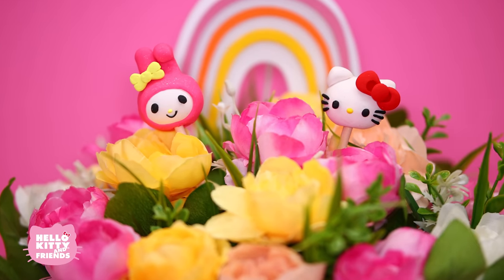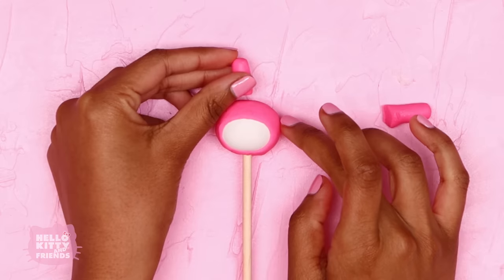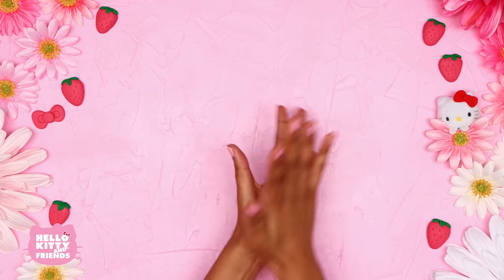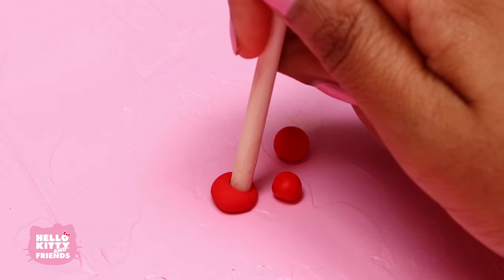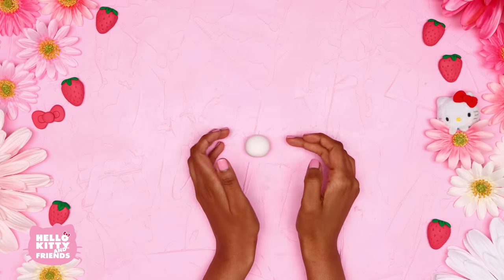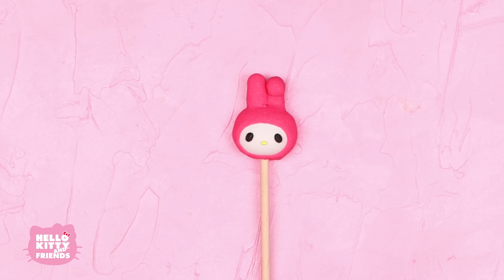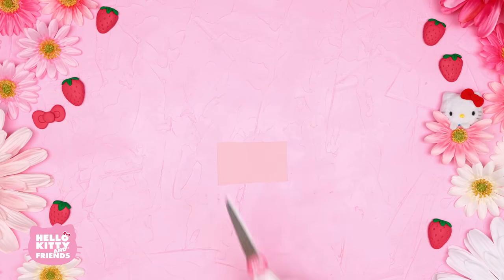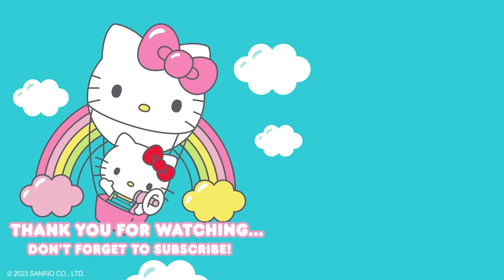Hello Kitty Flowerpot Ornaments | Hello Kitty Crafts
Hello Friends! Today we’re going to show you how to make supercute clay flowerpot ornaments featuring Hello Kitty, and our Friend of the Month, My Melody! These cute little decorations are perfect for adding a touch of color to your favorite plants, and make great gifts for friends and family too. This is a perfect craft to bring spring into your home any time of the year!

Materials Needed
White, red, black, and, pink, and yellow polymer clay
Clay shaping tools
Paper
Makers
Scissors
Wooden dowels
Baking Sheet
Glue

Step-by-Step Instructions:
(00:56) Step 1: To make Hello Kitty’s head, roll white clay between your hands into an oval. Make sure your hands are clean to avoid getting smudges on the white clay. Make two triangles for her ears and place them on either side of her head.
(01:23) Step 2: To make Hello Kitty’s bow, use red clay to make two small circles. Wth the end of a paint brush or skewer add an indentation to each circle. Connect them with a third red circle in the middle and place the bow at an angle on her head.
(01:41) Step 3: Push a dowel or skewer into the bottom of Hello Kitty’s head. Using black clay, make two small ovals for her eyes, and three whiskers for each side of her face. Finally a little yellow oval for her nose.
(02:01) Step 4: To make My Melody, roll white clay between your hands into an oval. Roll out pink clay and place over the top of her head. Roll out more pink clay to make her ears, make sure to bend over left ear and place them on top of her head. Push a dowel or skewer into the bottom of My Melody’s head.
(02:28) Step 5: To make My Melody’s face, use black clay and roll out two small black ovals, place them towards the outside of her face. Make a small curved line for her smile and with yellow clay make a tiny oval for her nose. To make My Melody’s bow, make two rounded triangles out of yellow clay and a circle in the middle.
(03:01) Step 6: It's time to bake your ornaments! Follow the baking directions on the back of the clay package. To finish, cut out paper tags and write the names of your plants or seeds on them. Once your clay is baked and cooled, use a little bit of glue to add your tags.

Now place them in your flowerpots. You can also create your own designs for your flowerpot featuring other characters like Pompompurin or Cinnamoroll. We know My Melody and Hello Kitty will love them! Happy crafting!